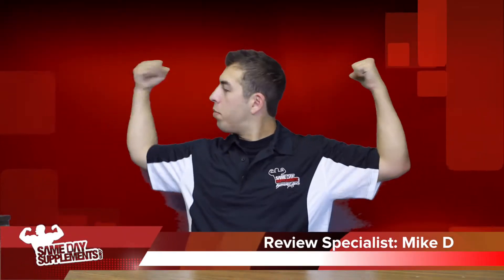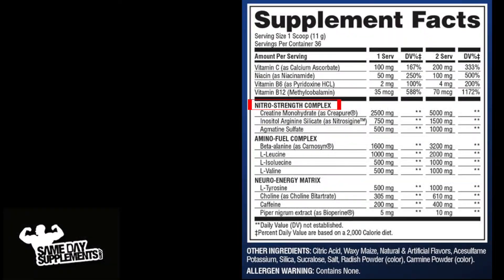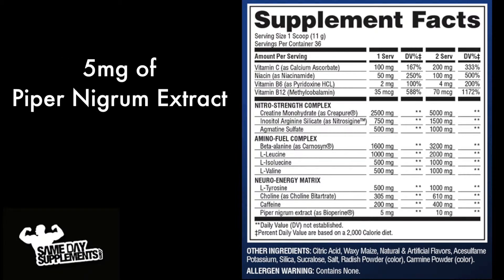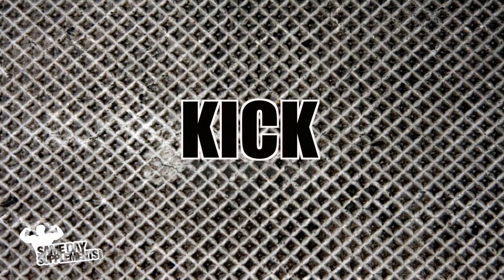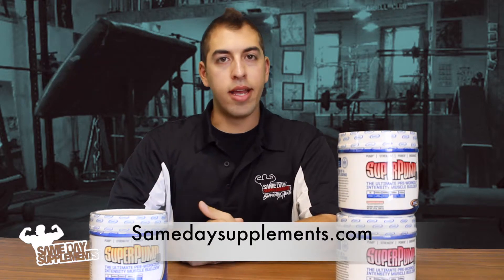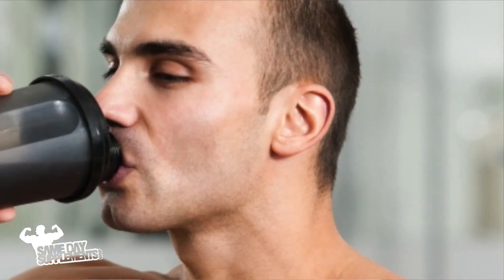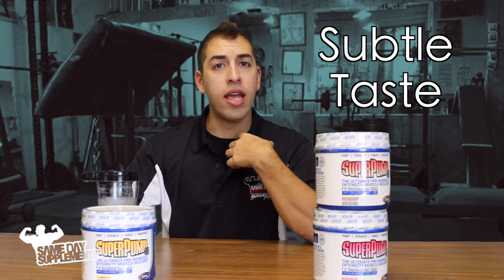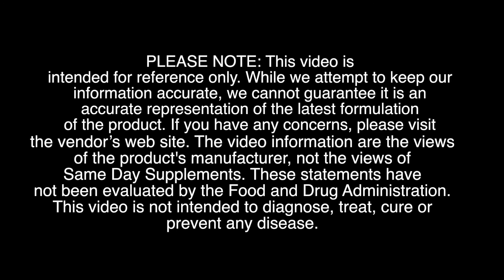Gaspari Nutrition SuperPump 3.0 review Pre-Workout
Mike from SameDaySupplements.com reviews  SuperPump 3.0, a Pre-Workout] from Gaspari Nutrition. Mike explains each ingredient, reviews flavors and puts the product to the test. Understand the product and its ingredients before you buy only at SameDaySupplements.com.